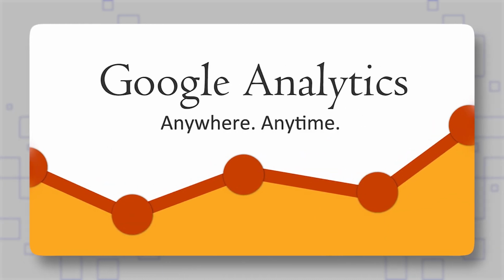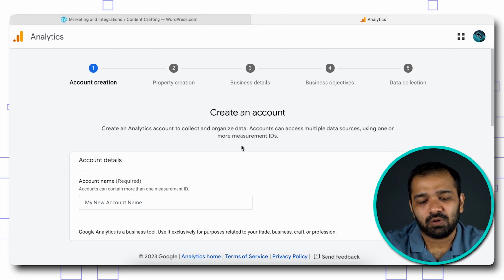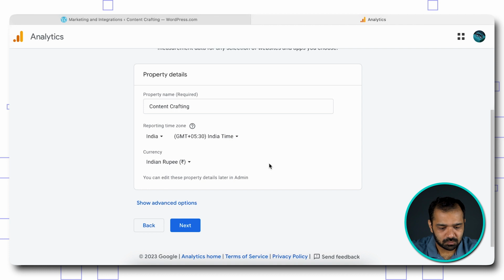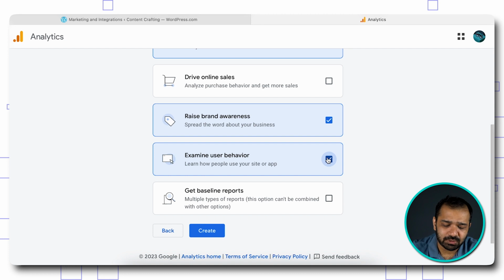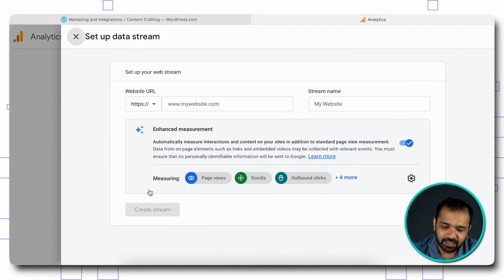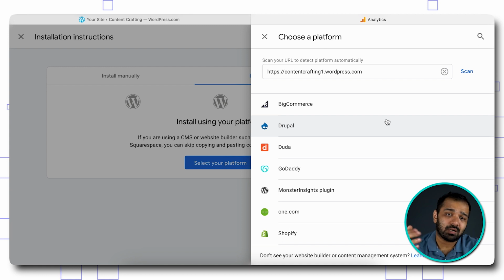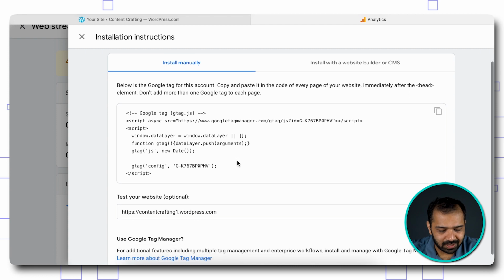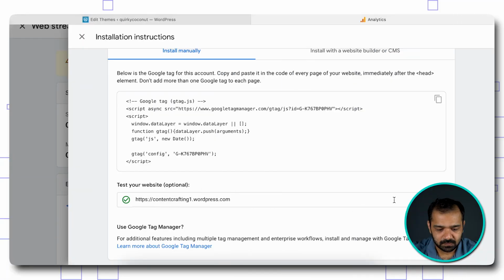How to Setup Google Analytics For Your WordPress Website - Step-by-Step Tutorial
Learn how to set up Google Analytics for your WordPress website using the Monsterinsights plugin. In this video, you will learn how to add Google Analytics to your website in a step-by-step tutorial format. Watch this video and set up your Google Analytics with us for free!